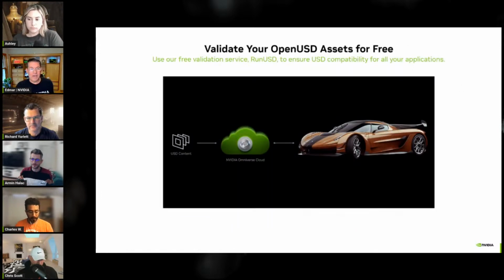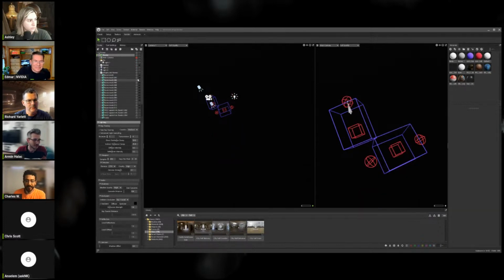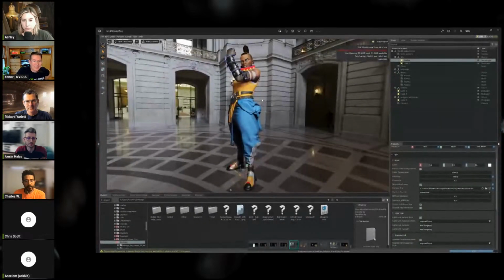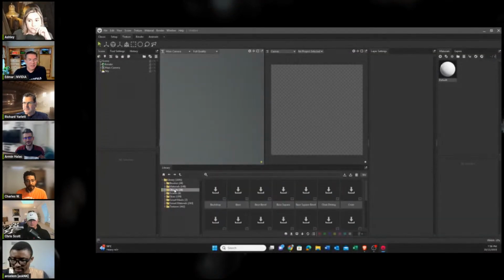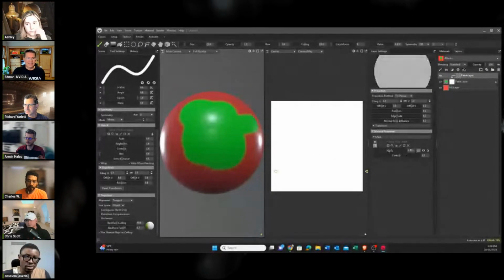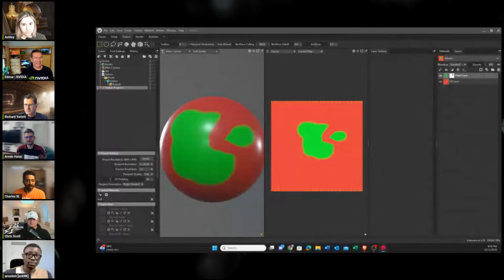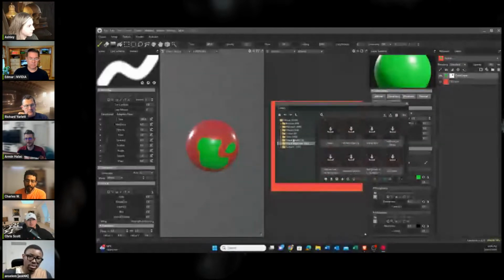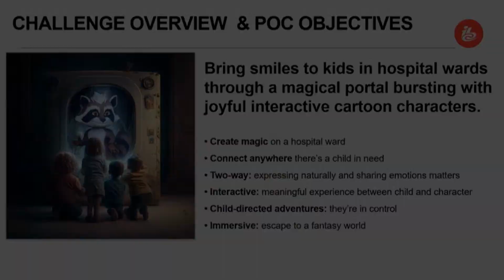Learning Marmoset Toolbag for Enhanced 3D Workflows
Join us for a special livestream with members from the Omniverse team and special guests from the community, as we show & tell leveraging Marmoset Toolbag for Enhanced 3D Workflows.